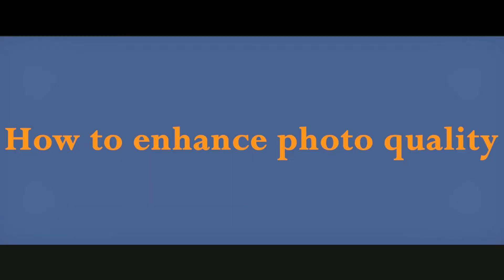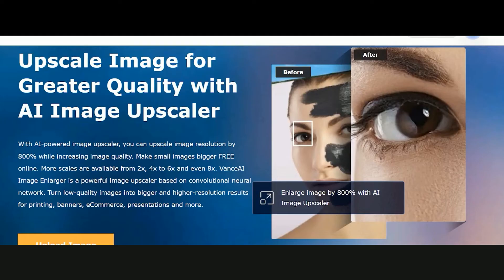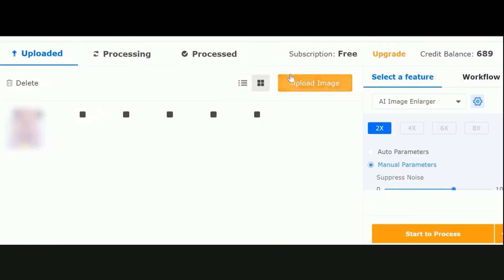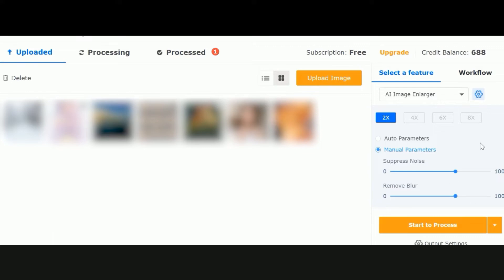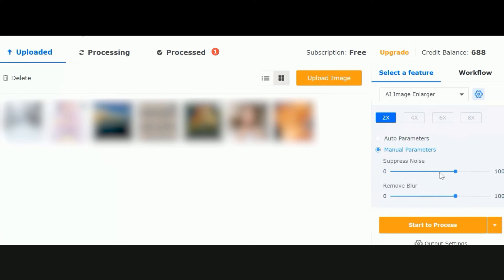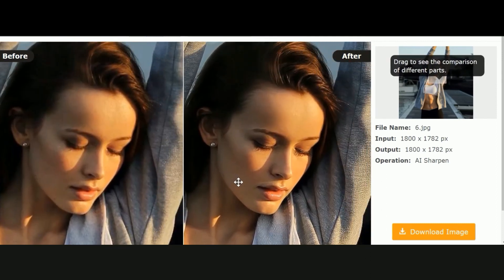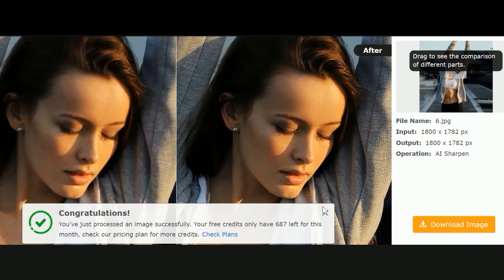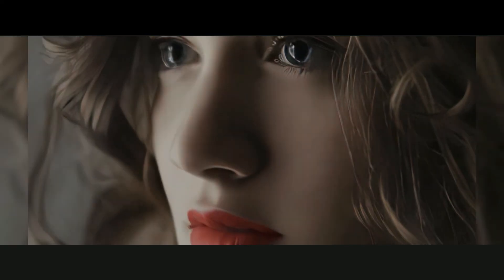How to upscale image online with VanceAI Image Enlarger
With VanceAI Image Enlarger, you can upscale image resolution by 800% while increasing image quality and make small images bigger free online. More scales are available from 2x, 4x to 6x and even 8x.It is a powerful image upscaler based on convolutional neural network.

We are eagerly waiting to meet you here soon 😍